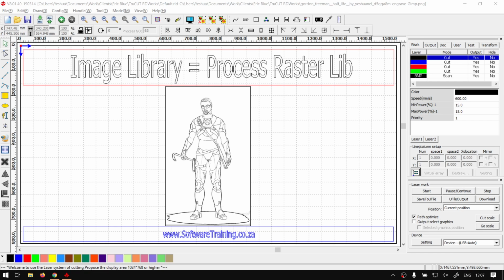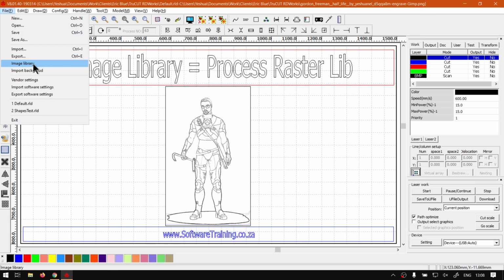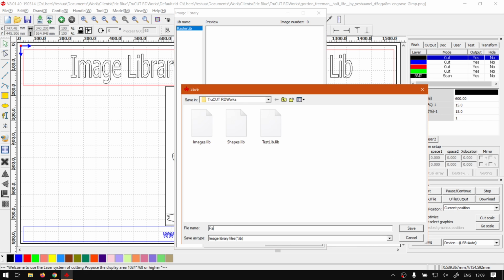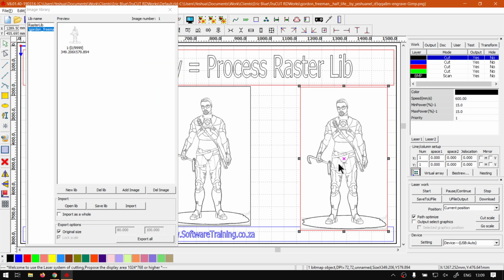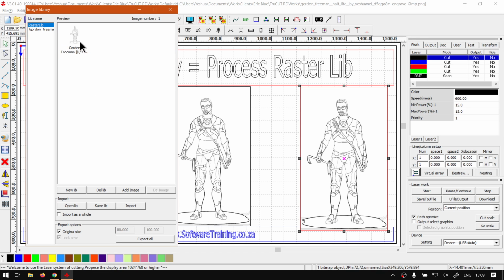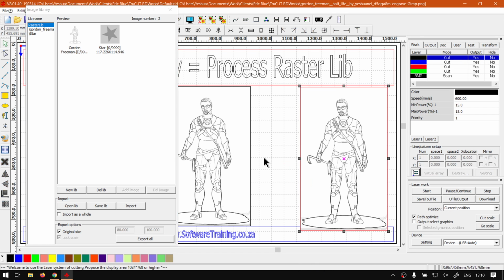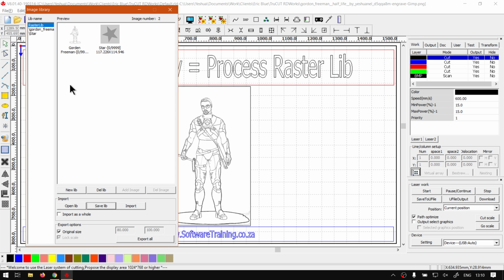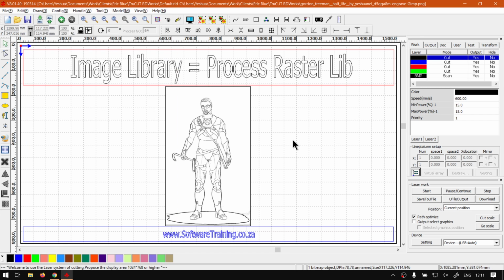TruCUT RDWorks Using the Image Library Process Video (Part 10) the Library Mini-Series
We had an in-depth look on how to use all the Image Library Features within the Program.

Now we will have a quick look at how the general process goes when you are making a Raster type Library.

This video is part of a Mini-Series. Next video covers IL – Vector Process. Previous video covered IL – Export All.